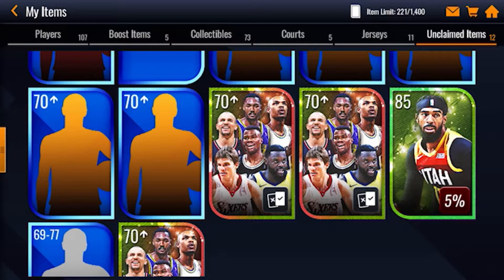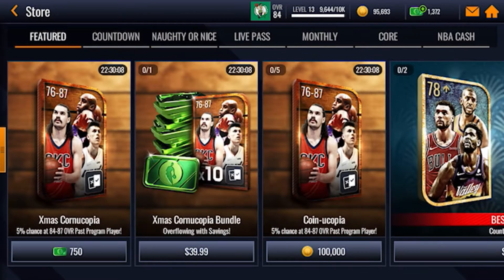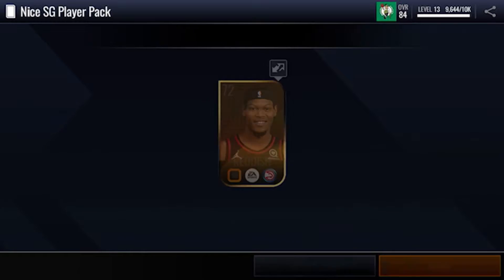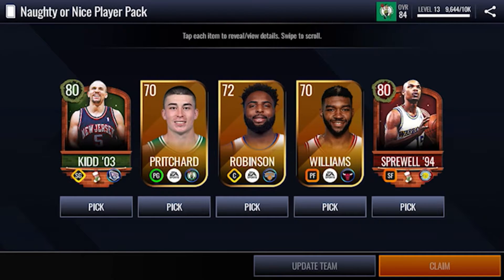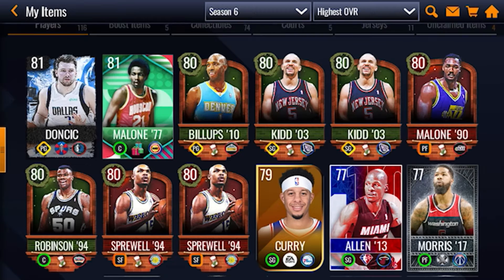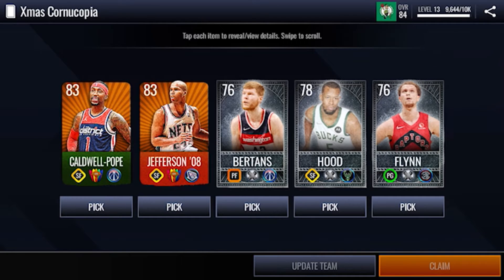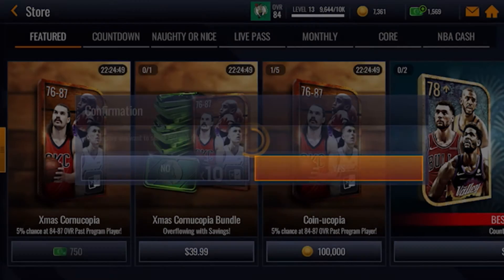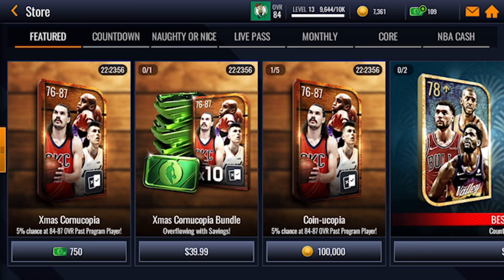INSANE HUGE CHRISTMAS OPENING PLUS LIMITED TIME CHRISTMAS EVENTS *MUST WATCH*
MUSIC